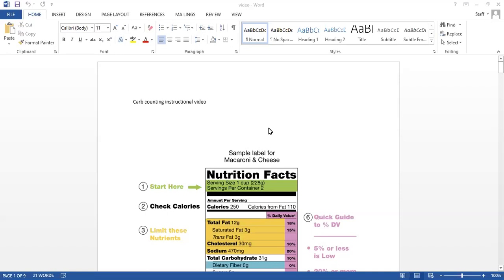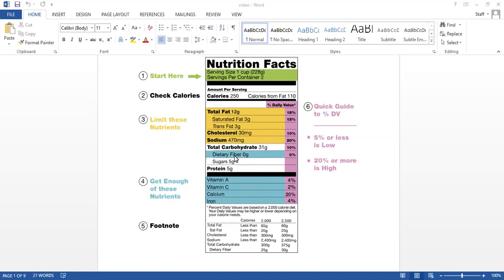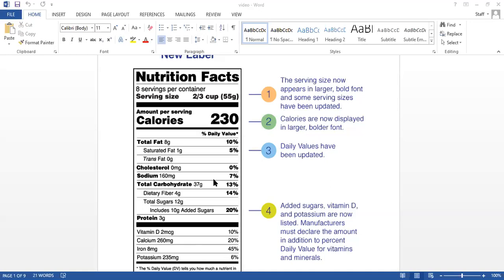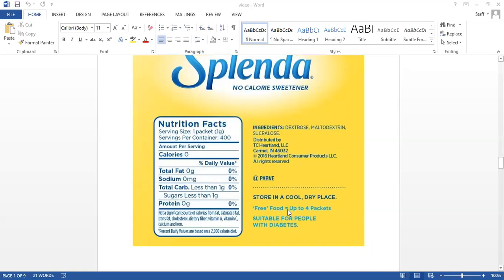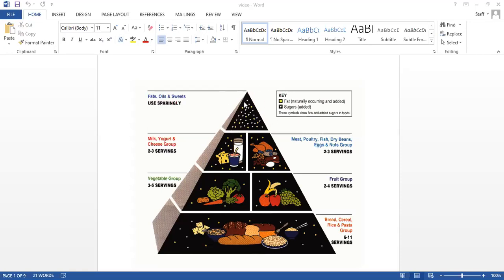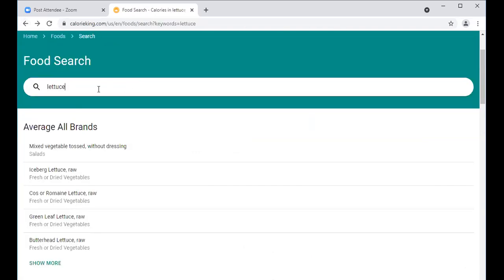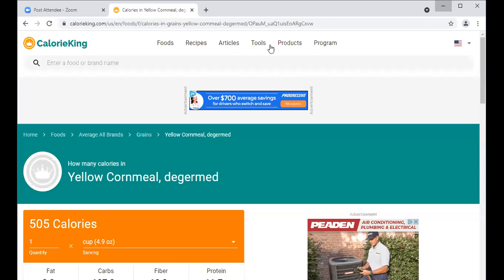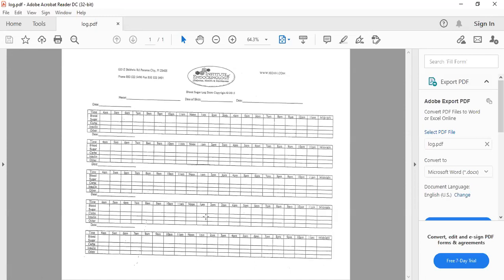Carb Counting Video Diet Education Video 1